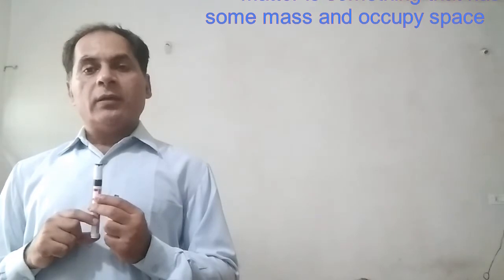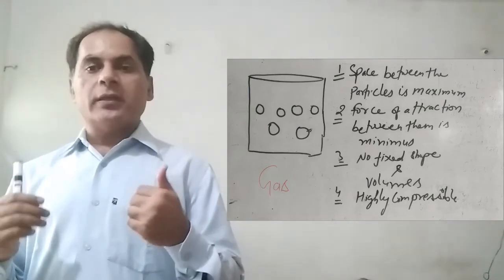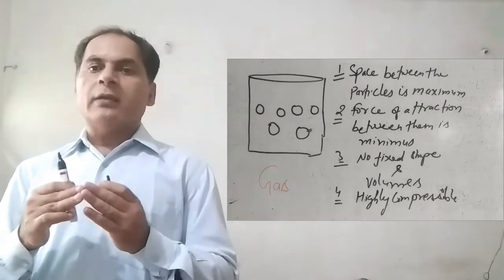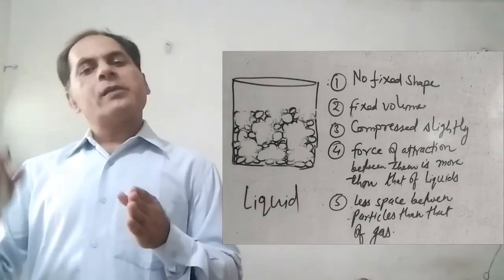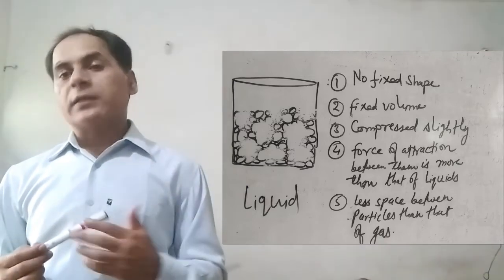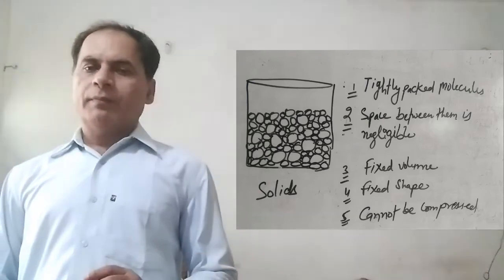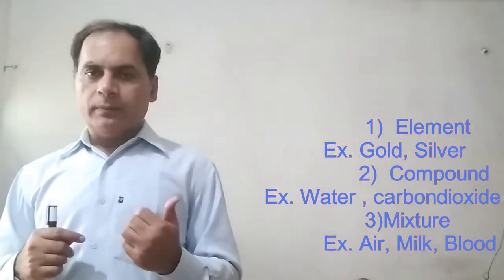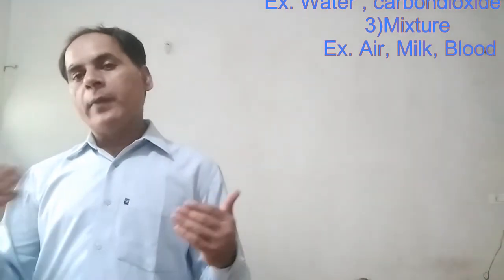CLASS 7 CHEMISTRY. CHAPTER 1 MATTER AND ITS COMPOSITION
Matter and its type .element compound and mixture